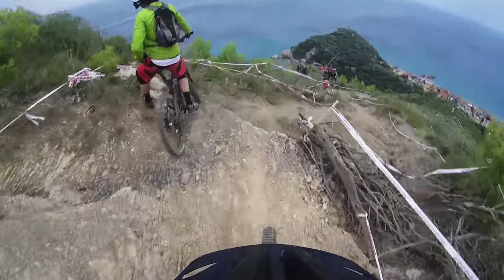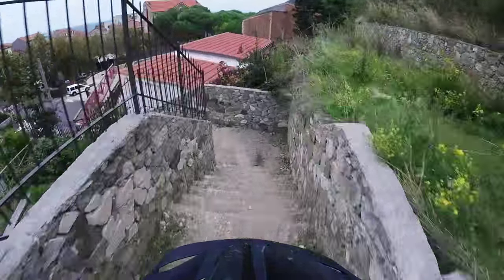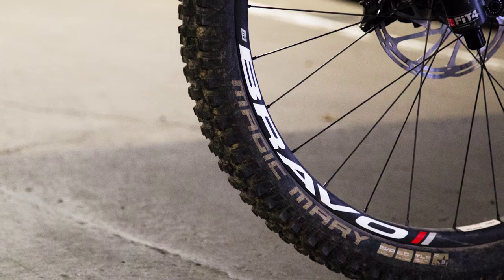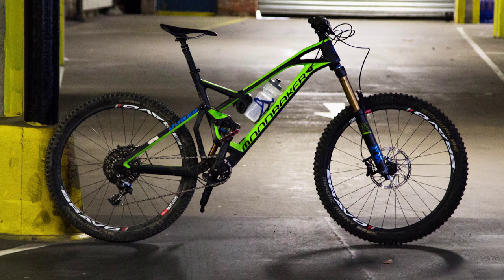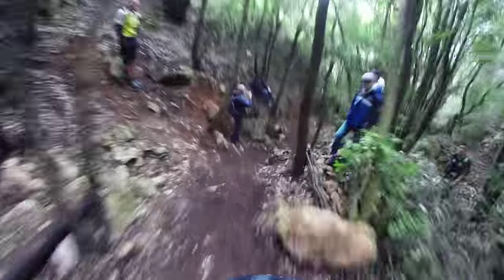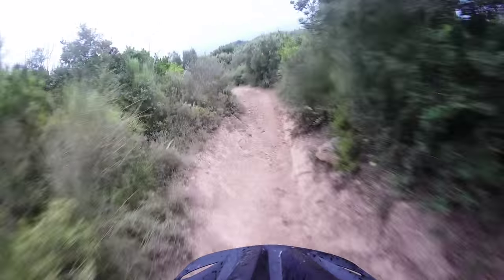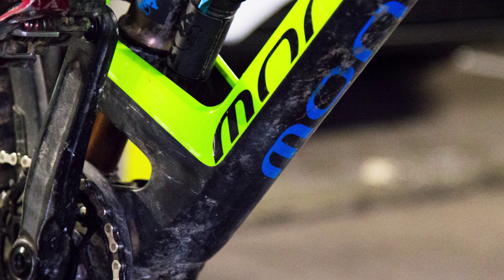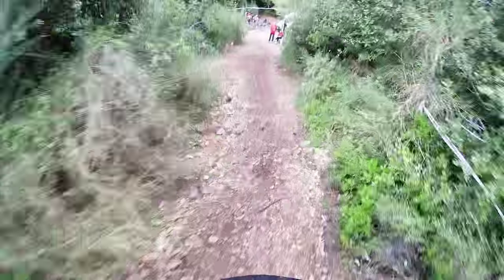Mondraker Dune at Finale Ligure EWS - Horse for the Course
[Update - We've been in touch with UK distributor Silverfish with regard to the downtube protector, and they've confirmed that the Dune is normally supplied with one.  That said, the damage our test sample occurred higher up the downtube than the protectors will cover.]

MBUK Technical Writer Seb Stott drops in to the final EWS round in Finale Ligure, Italy. He talks us through his race ready Mondraker Dune RR Carbon and how it fared.